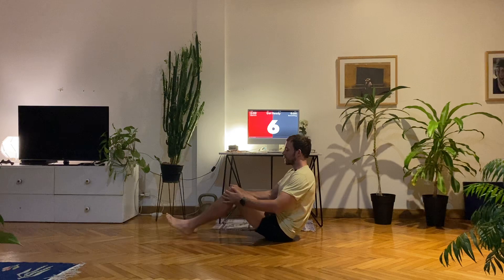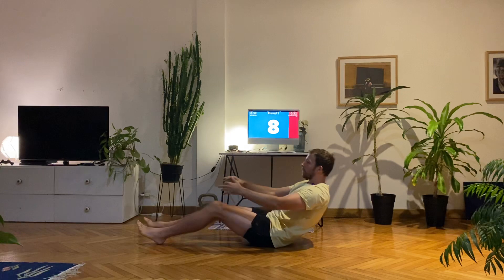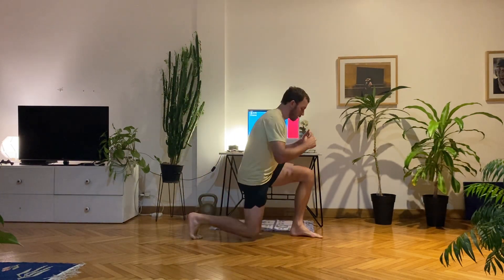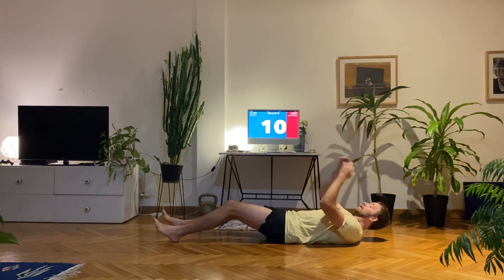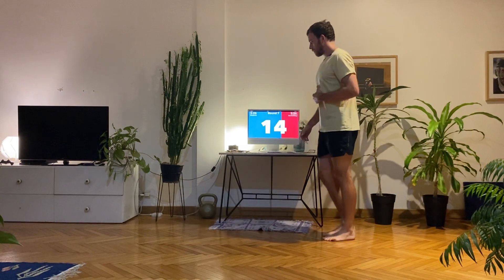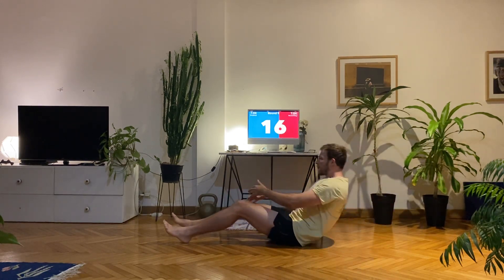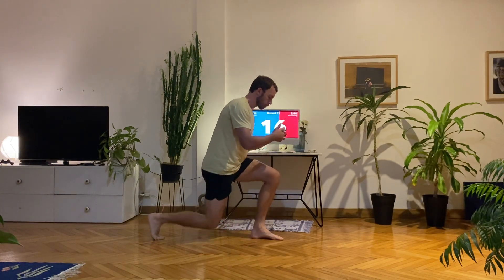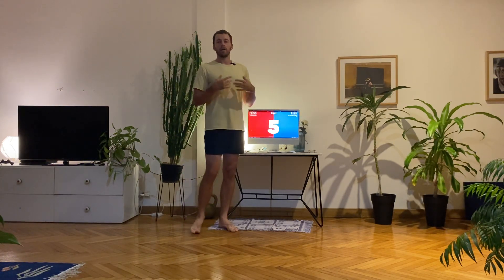10 minute HIIT workout (Full body no equipment) 💪🏼